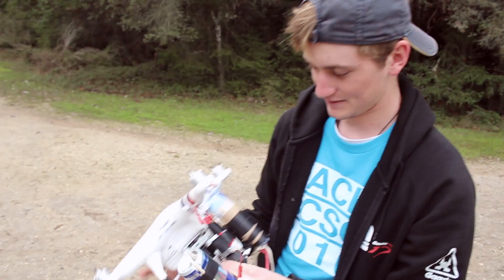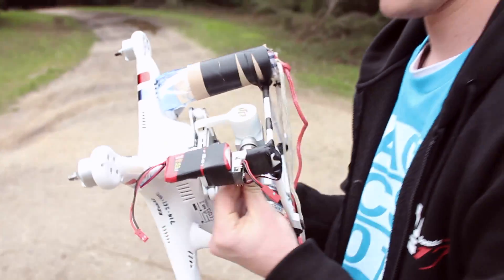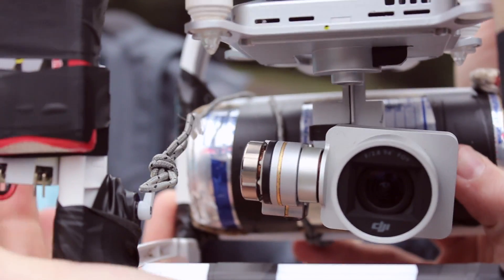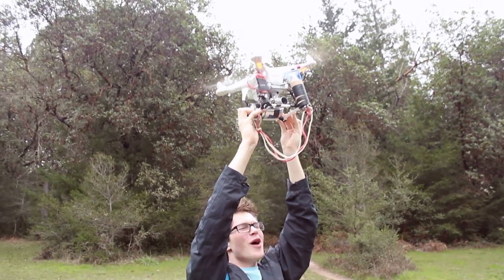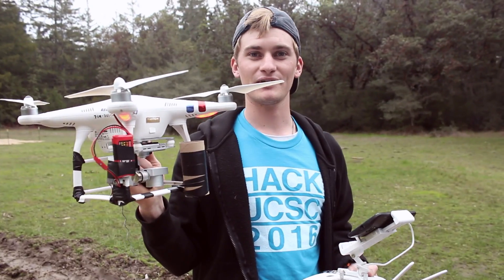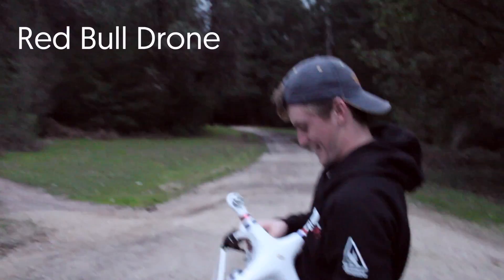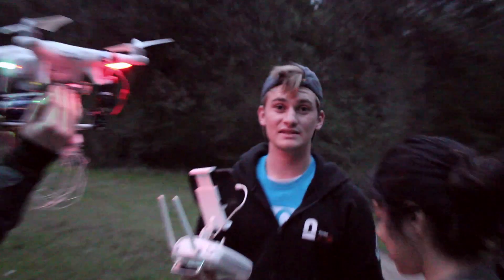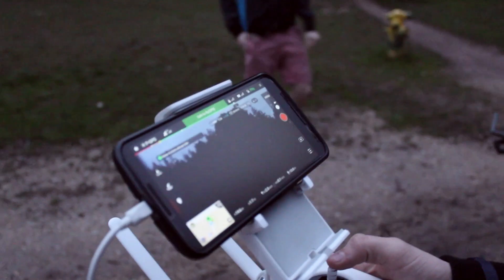Red Bull Delivery Drone || Giving Red Bull Wings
James Melvin has succeeded in creating the world's first Red Bull Drone Drop Delivery system, RB Triple-D for short.
Created by students at the University of California, Santa Cruz.

This video was not sponsored or endorsed by Red Bull or DJI.